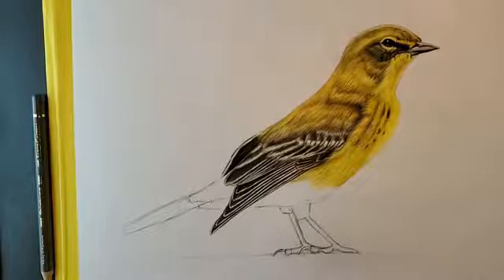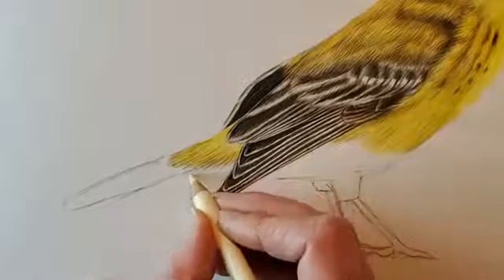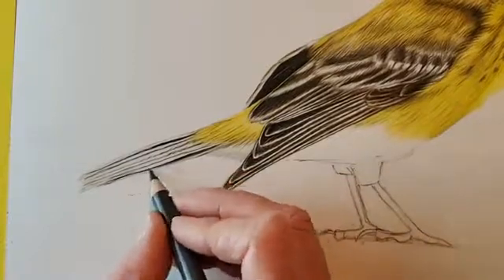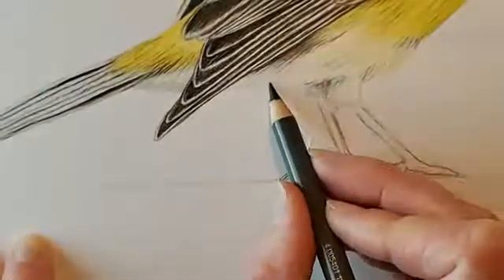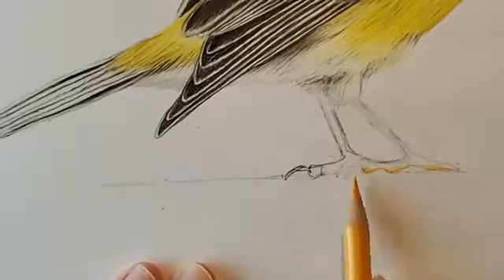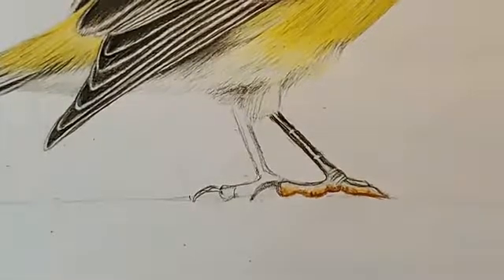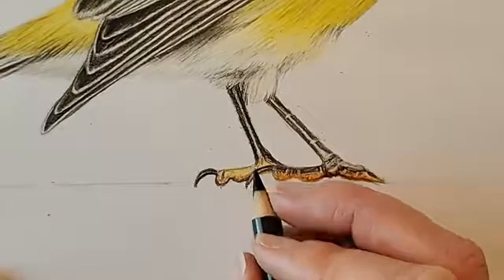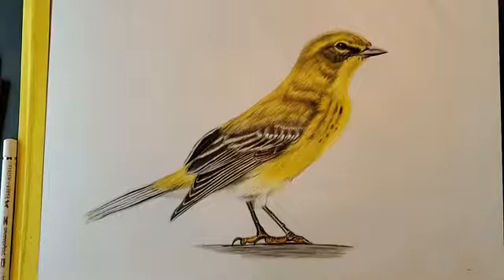Drawing a Pine Warbler in Colored Pencil: part 4/4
In the final part of the series, we finish with drawing the tail, belly, and legs.

See the following link for suggested supplies and a copy of the reference photo by Steve Thornhill